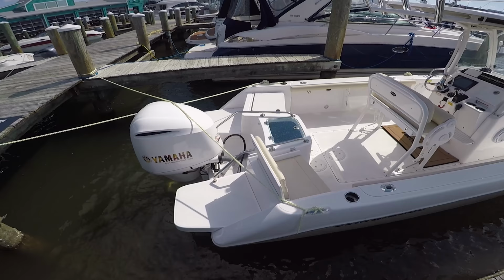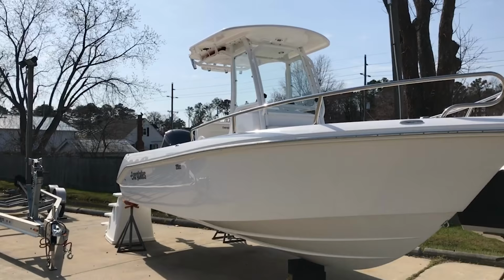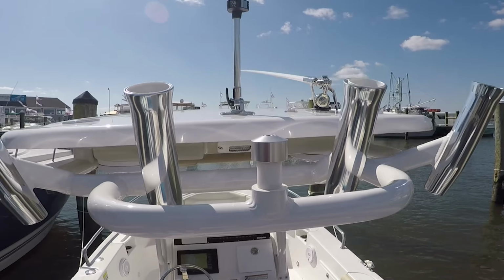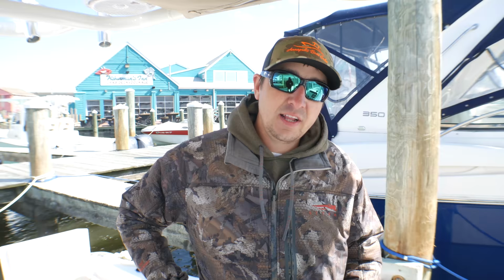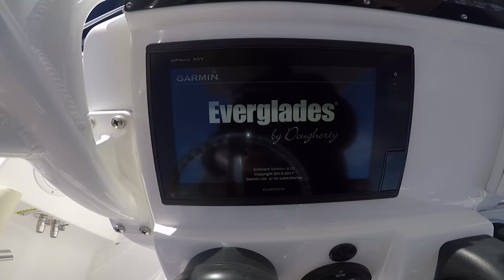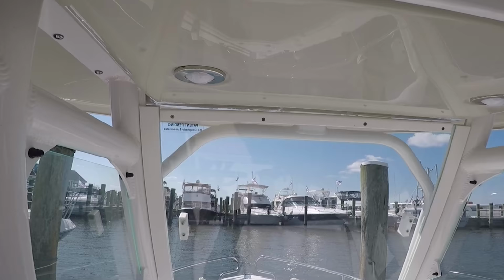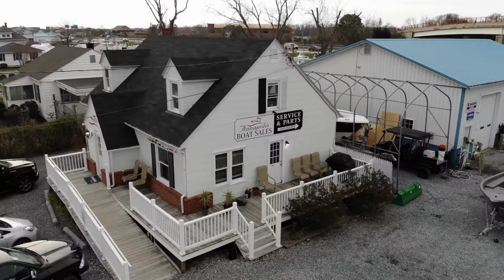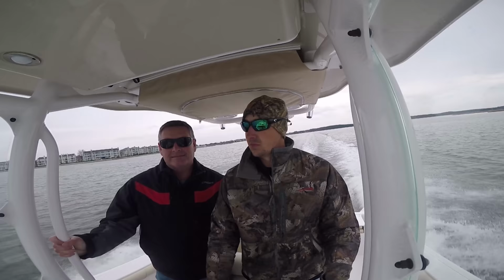everglades230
Check out this Everglades 230!